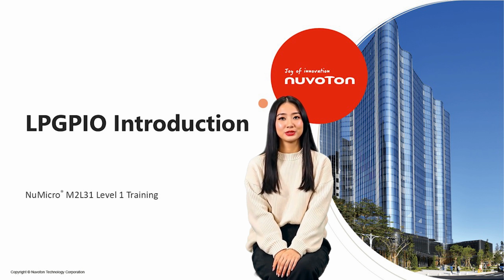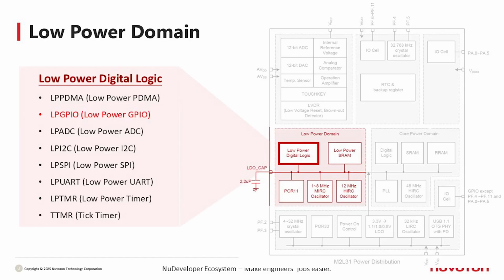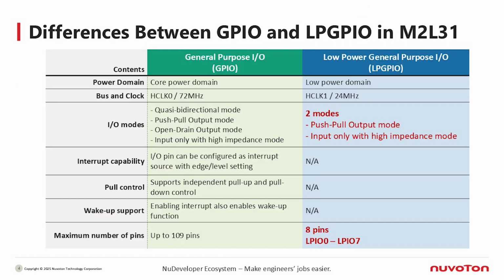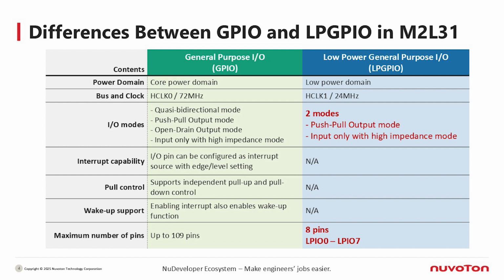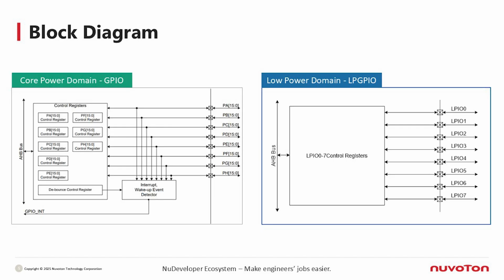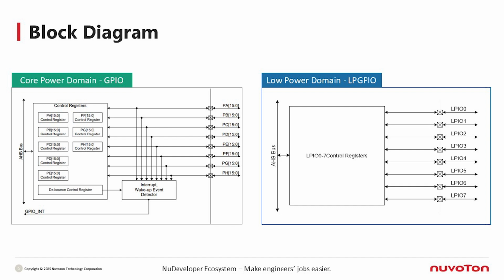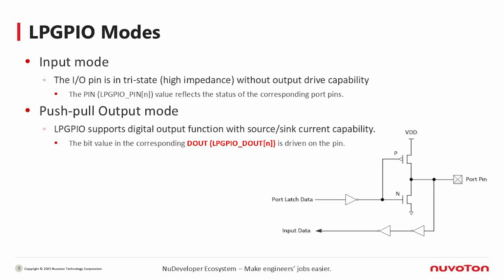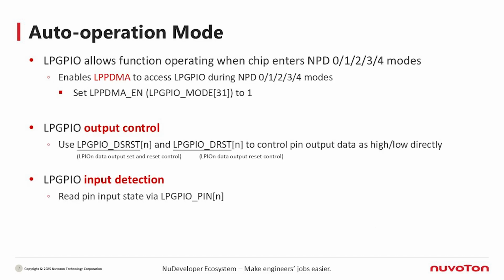NuMicro® M2L31 Series Level 1 Workshop – Low Power GPIO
In the NuMicro® M2L31 microcontroller, there is a Low Power Domain that includes various low-power peripherals capable of operating normally even in power-down mode. In this video, we will introduce the Low Power GPIO and explain its features and usage.